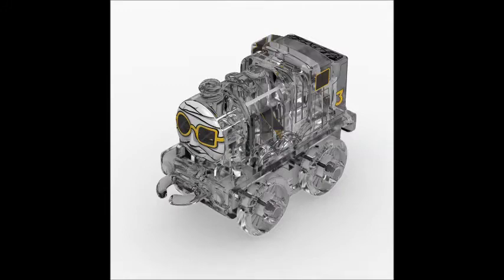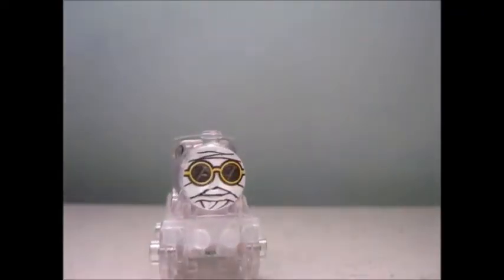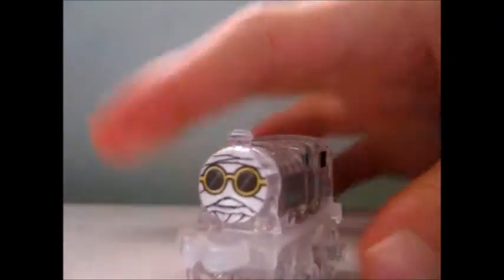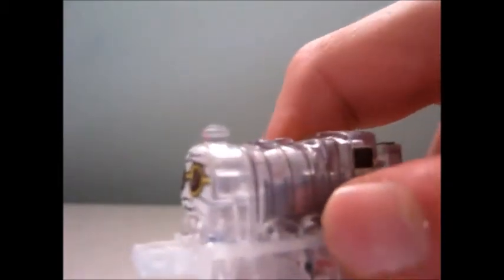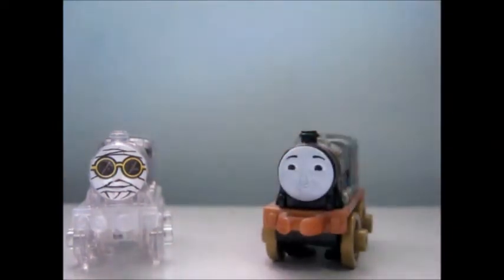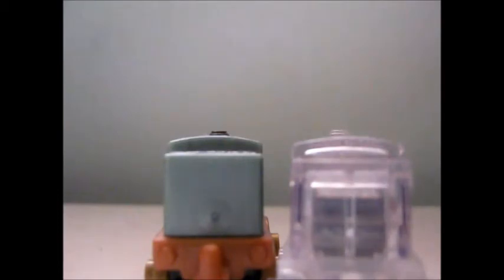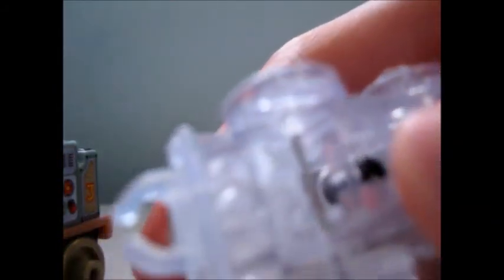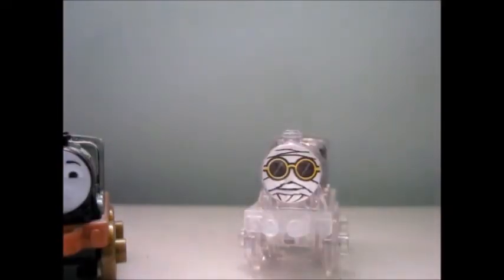Thomas & Friends MINI-tues Episode 15 - Invisible Henry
here is my next episode of my mini series. enjoy!

p.s. im putting the show under a hiatus for a while to make room for other stuff i want to do on youtube.